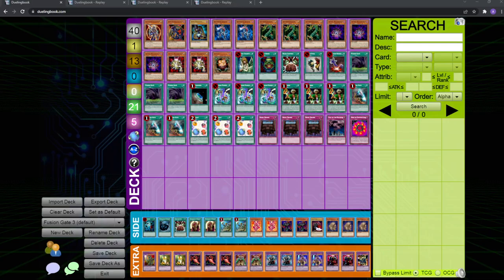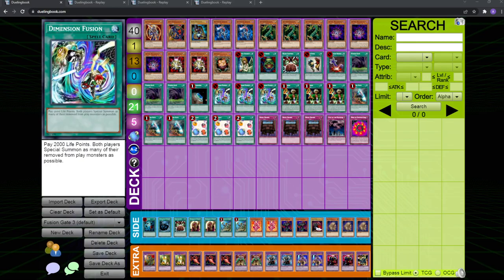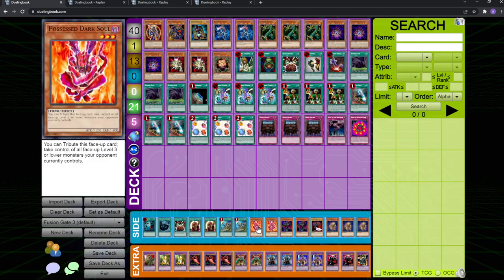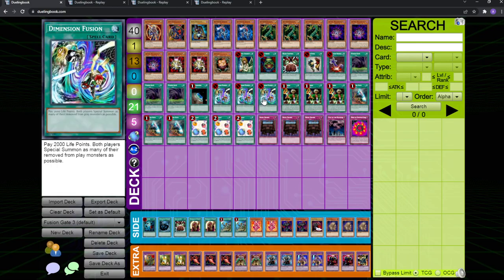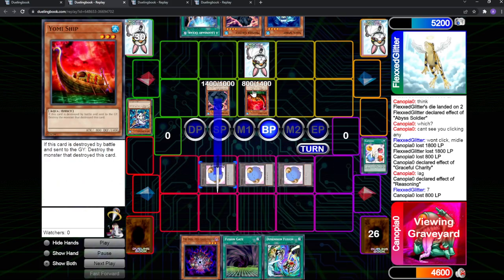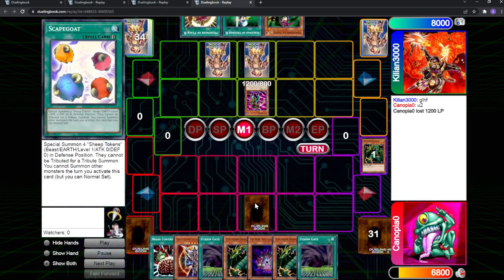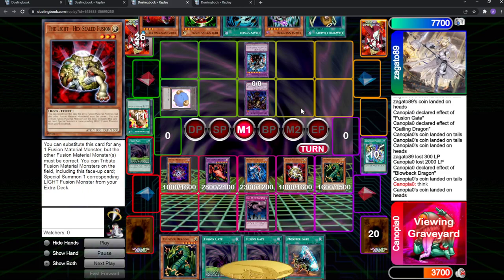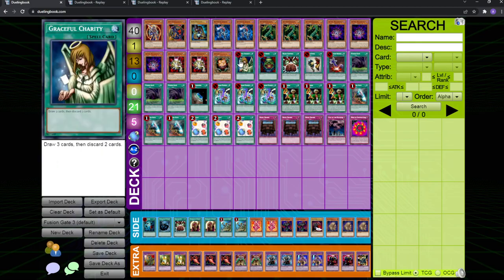REASONING FUSION GATE DECK PROFILE + REPLAYS [GOAT FORMAT]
This is easily the most fun goat format combo deck I've played :D